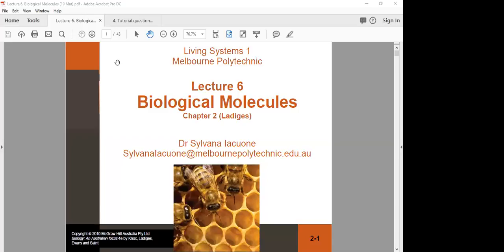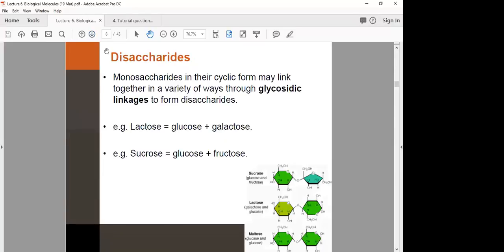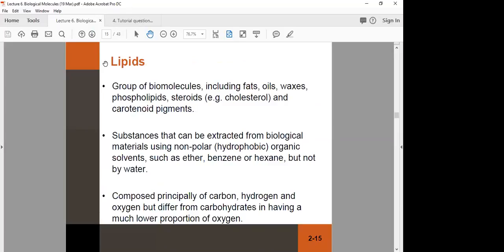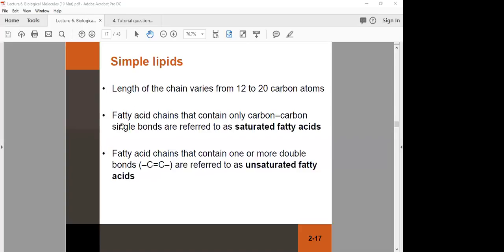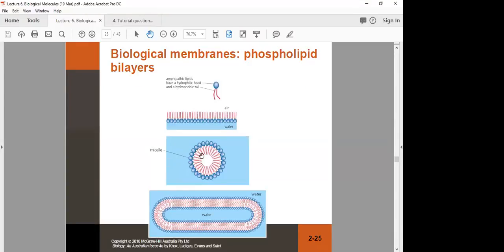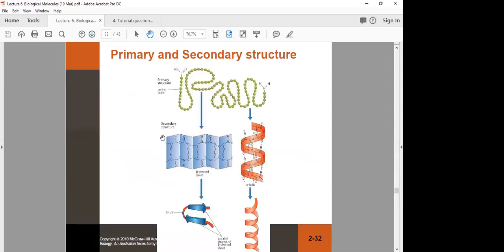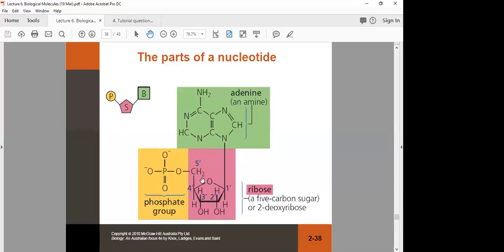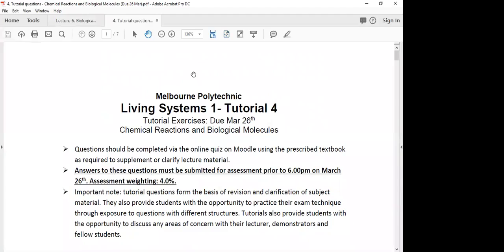Week 5. Biological Molecules